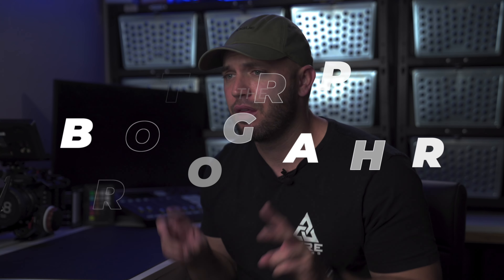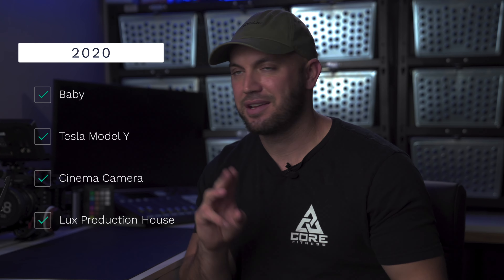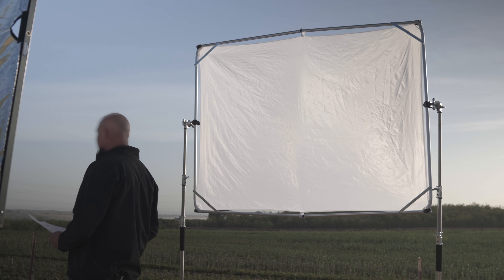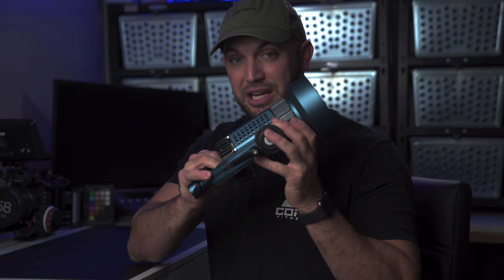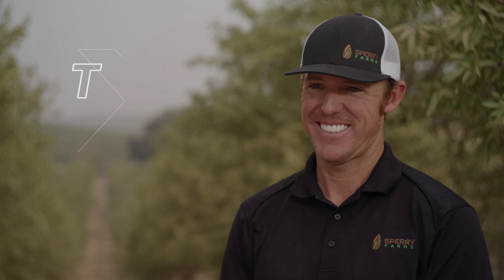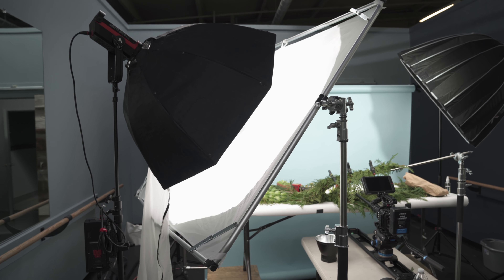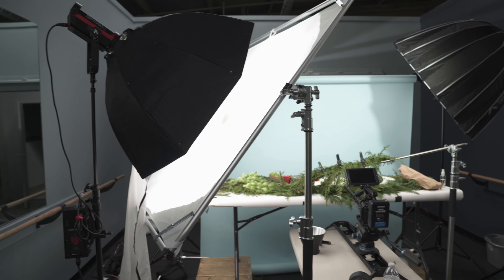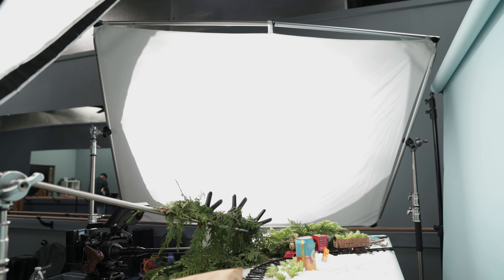The Best Investment Into Your Content - Your Lighting. Intellytech Fast Frame & X-100 Light Review.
▶ FAST FRAME 5x6.5"
▶ LIGHT CANNON X-100

Sony A7R4
Sony A73
Sony 24mm f/1.4 GM
Sony 16-35mm f/2.8 GM
Sony 24-70mm f/2.8 GM
Sony 70-200mm f/2.8 GM
Sony 100-400mm f/4.5-5.6 GM
Sony Zeiss 35mm f/1.4
Sigma 105mm f/1.4 Art
Viltrox 85mm f/1.8

The Brotographer is a participant in the Amazon Services LLC Associates Program, an affiliate advertising program designed to provide a means for sites to earn advertising fees by advertising and linking to Amazon.com.